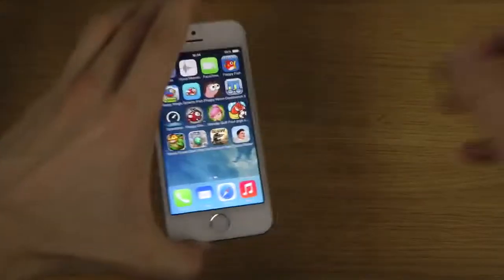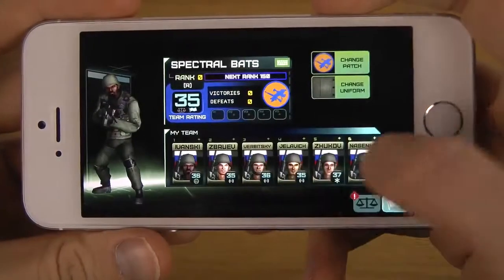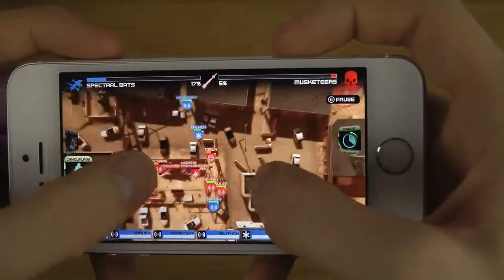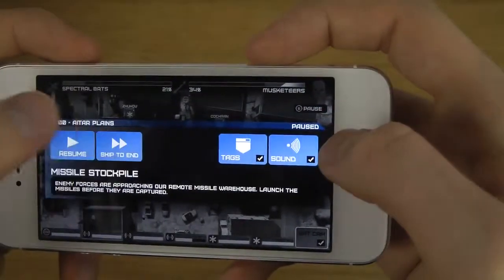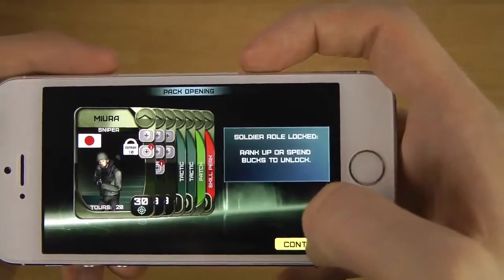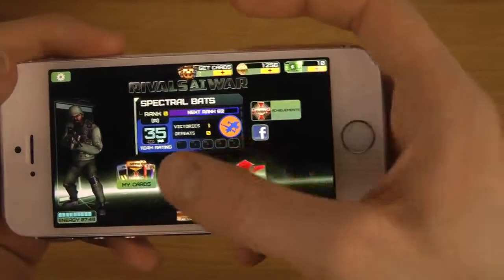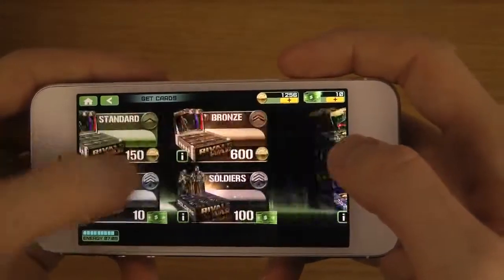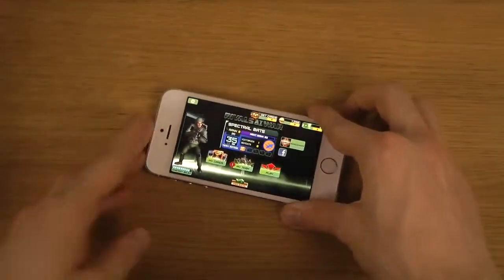Rivals At War iPhone 5S iOS 7 HD Gameplay Trailer